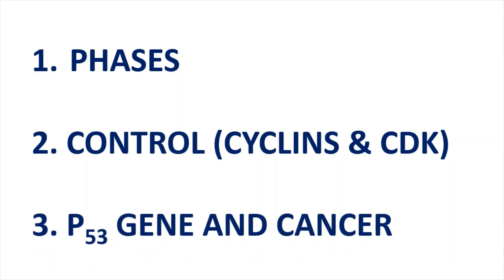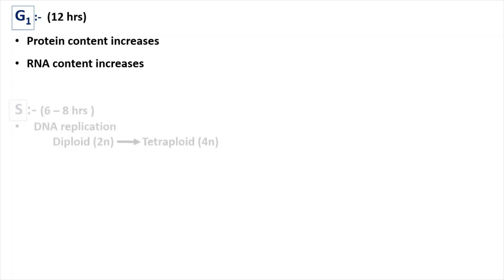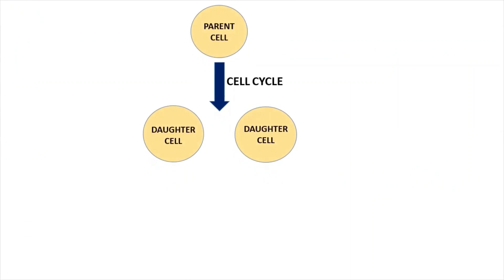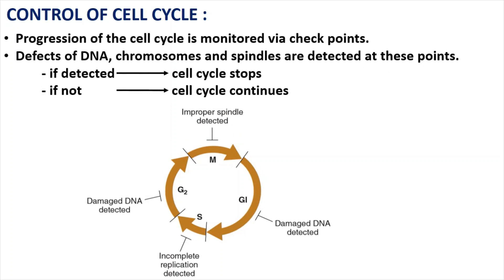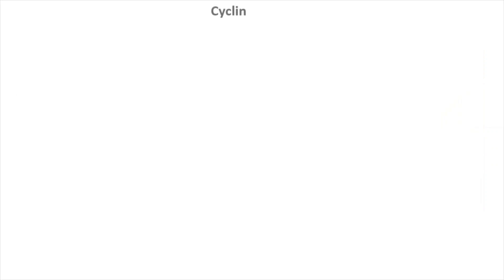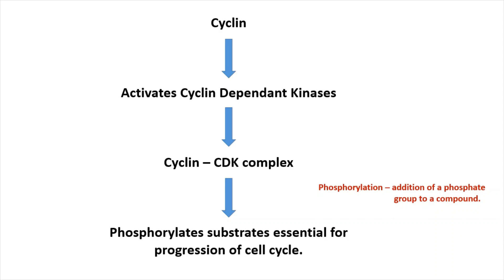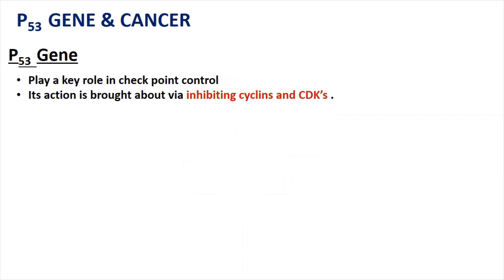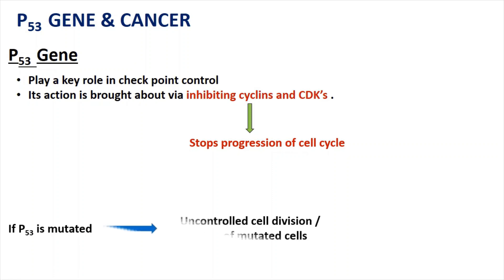Cell Cycle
The most basic function of the cell cycle is to duplicate accurately the vast amount of DNA in the chromosomes and then segregate the copies precisely into two genetically identical daughter cells. These processes define the two major phases of the cell cycle. DNA duplication occurs during S phase (S for synthesis), which requires 10–12 hours and occupies about half of the cell-cycle time in a typical mammalian cell. After S phase, chromosome segregation and cell division occur in M phase (M for mitosis), which requires much less time (less than an hour in a mammalian cell). M phase involves a series of dramatic events that begin with nuclear division, or mitosis. Mitosis begins with chromosome condensation: the duplicated DNA strands, packaged into elongated chromosomes, condense into the much more compact chromosomes required for their segregation. The nuclear envelope then breaks down, and the replicated chromosomes, each consisting of a pair of sister chromatids, become attached to the microtubules of the mitotic spindle. As mitosis proceeds, the cell pauses briefly in a state called metaphase, when the chromosomes are aligned at the equator of the mitotic spindle, poised for segregation. The sudden separation of sister chromatids marks the beginning of anaphase, during which the chromosomes move to opposite poles of the spindle, where they de-condense and reform intact nuclei. The cell is then pinched in two by cytoplasmic division, or cytokinesis, and cell division is complete.